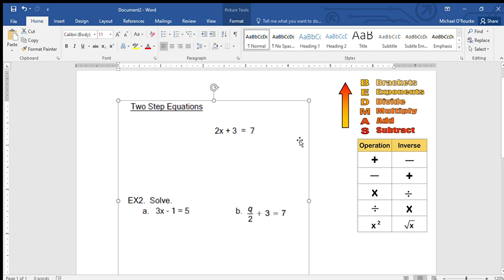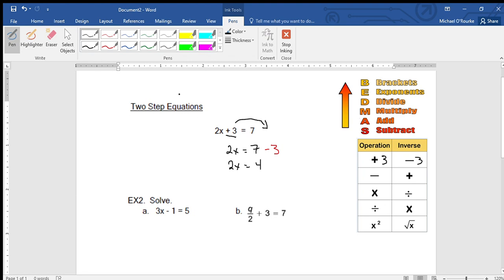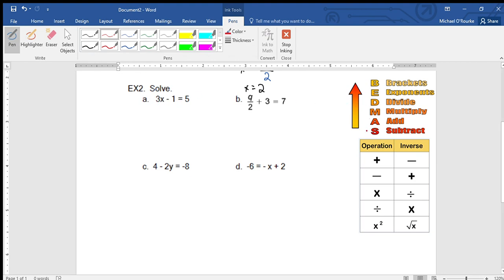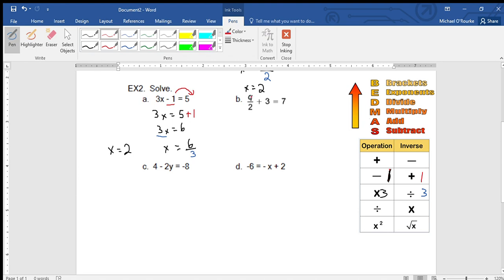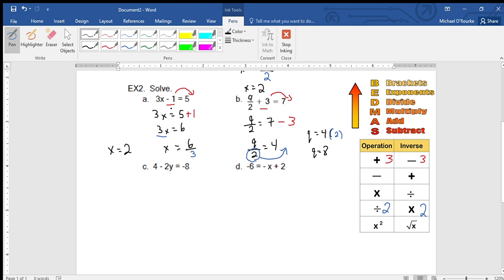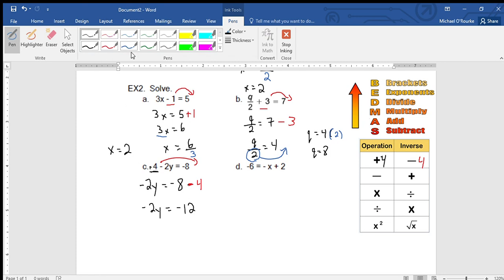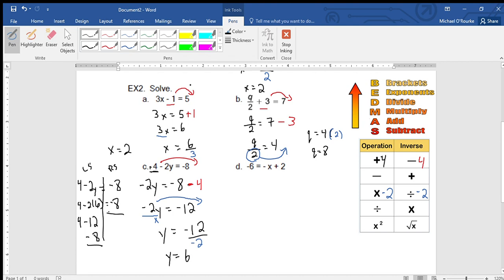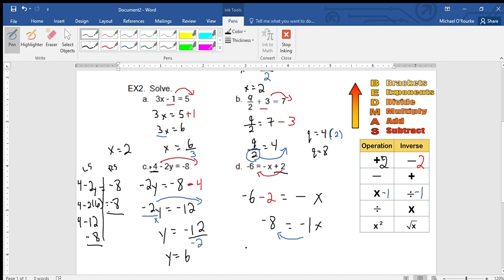Two Step Equations